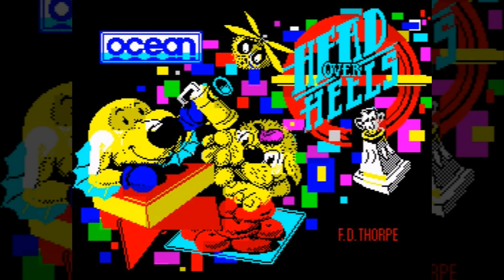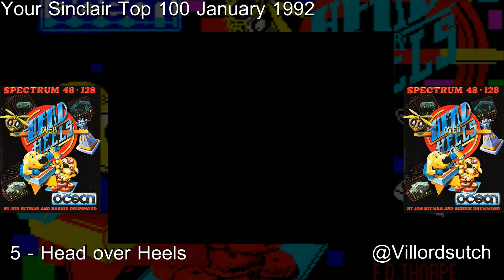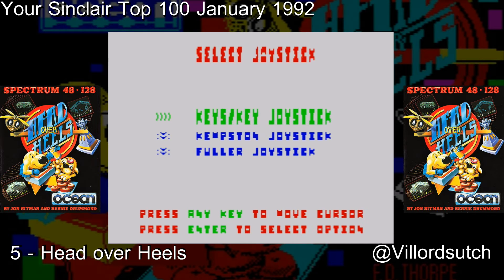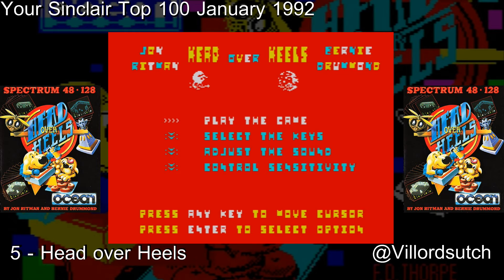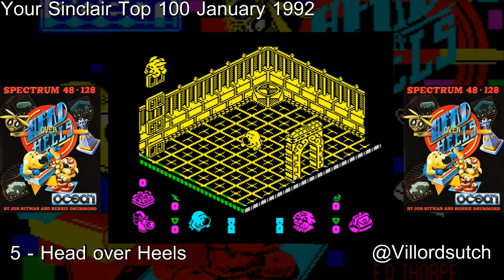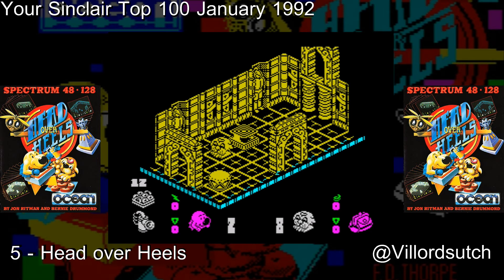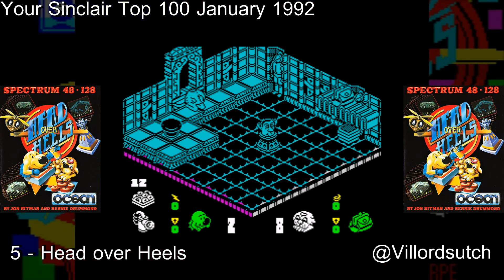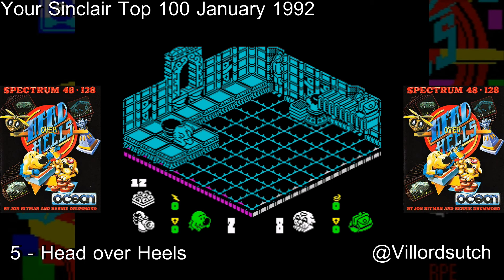Your Sinclairs 100 Greatest Games - 5 Head over Heels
Head over Heels was published by Ocean Software in 1987

Created by Jon Ritman, Bernie Drummond, F. David Thorpe

Music composed by  Guy Stevens

Head over Heels strolled onto the ZX Spectrum in 1987, a 3D isometric game created by Jon Ritman & Bernie Drummond with F. David Thorpe providing the excellent loading screen art (all people within the 1980’s adored his work) and Guy Stevens handling the music.  Head and Heels are the perfect spies, working together as a symbiotic being they are fantastic; Blacktooth knew this when they snuck into Castle Blacktooth, so he broke their bond and placed them into separate cells.  The Blacktooth Empire is a cruel one holding numerous planets under his control, so as Head and Heels you have a choice either come together and make your escape or come together and help free the planets in the Blacktooth Empire?  Whatever your plan, first you need to find each other and together you can then break free of the castle.

Here is another game in the ZX Spectrum catalogue that really shouldn’t have made it.  When Head over Heels was originally released, it had already been three years since Knight Lore [review linked below] had transformed Spectrum gaming and there had been a serious glut of 3D isometric games, so much really that we’d become over saturated with them.  When Head over Heels came out we should have turned our backs on it, but we didn’t and it was a good job we didn’t as this is a fantastic game.  Jon Ritman delivered a game that still shines even today, plus it is incredibly smart too!  The puzzles are not overly baffling and can be solved with a good look at the screen, it runs at a brilliant speed, the use of two separate characters is a genius idea making the game feel different each swap and when you initially do bring both Head and Heels together the achievement you feel is quite brilliant.  You cannot even imagine the ZX Spectrum without Head over Heels!

Head over Heels is excellent, it’s coming up to is thirtieth birthday and it isn’t showing any signs of age whatsoever!

Head over Heels can be found on the World of Spectrum